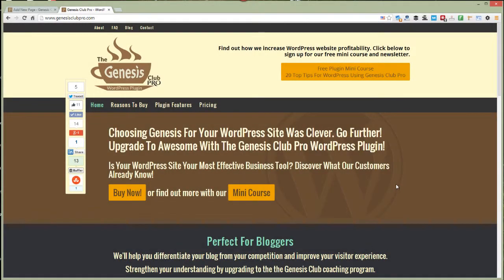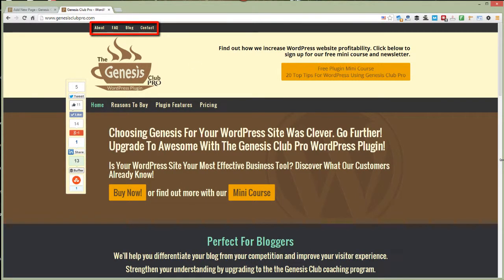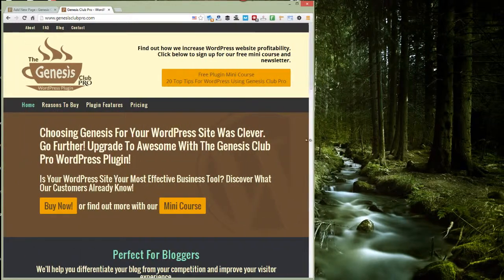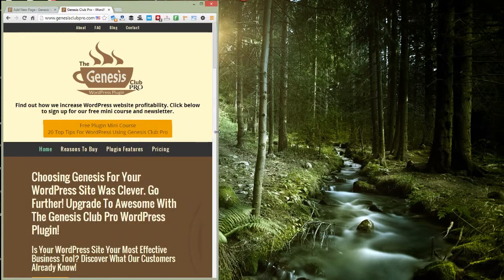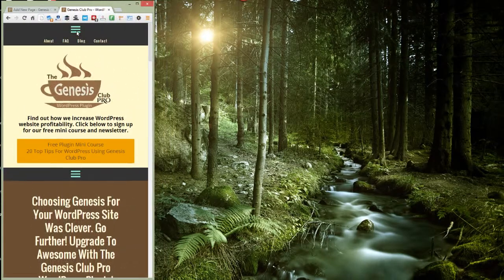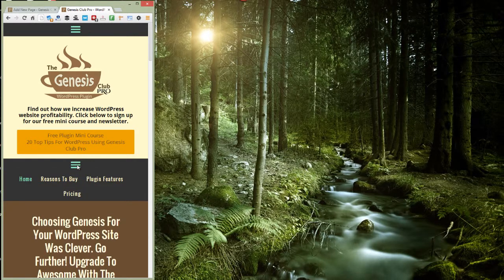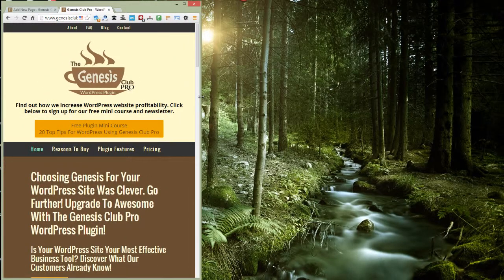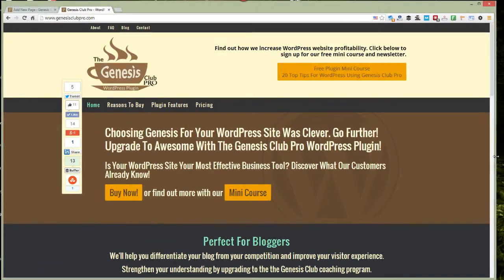How To Do Hamburger Menus on Genesis - Genesis Club Pro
- the Genesis Club Pro plugin adds lots of very useful functionality to Genesis.   You can add hamburger menus to both primary and secondary menus, and also specify the size and color of hamburger.